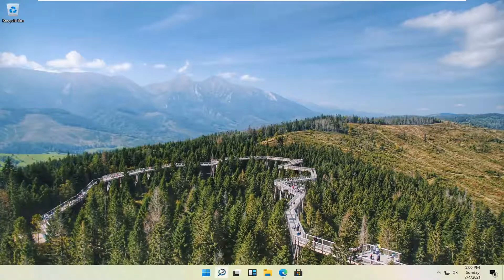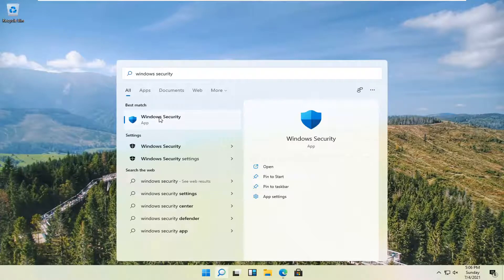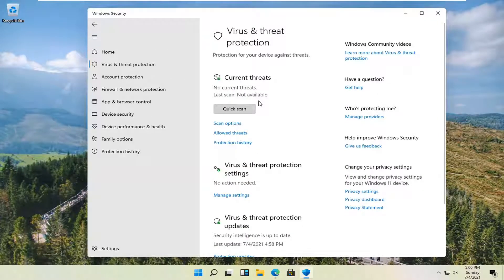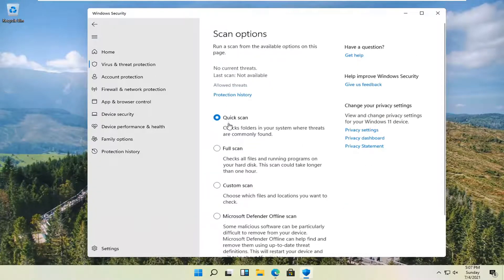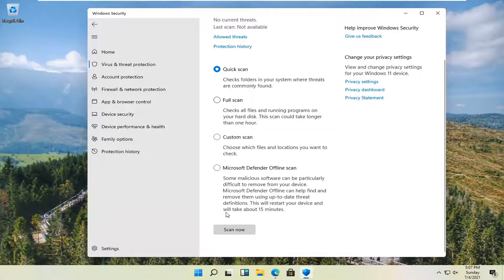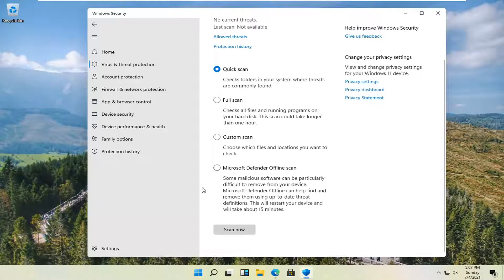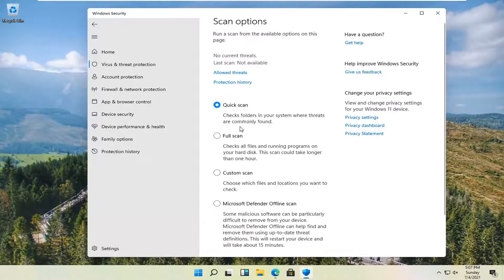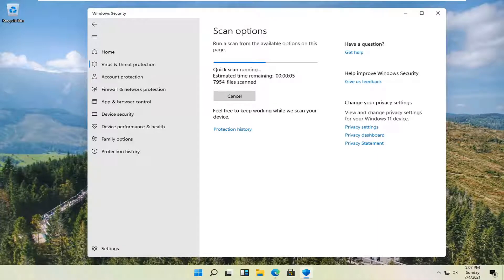How to Schedule a FULL Scan with Windows Defender In Windows 11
Issues addressed in this tutorial:
how to run windows defender scan
how to run a full system scan on windows 11
how to run a malware scan on windows 11
how to run a full scan with windows defender
how to run full scan on windows 11
how to run scan on windows 11
how to run windows security scan
run full scan windows defender